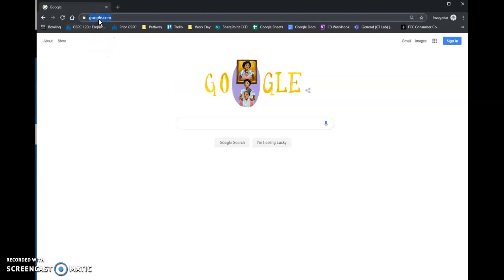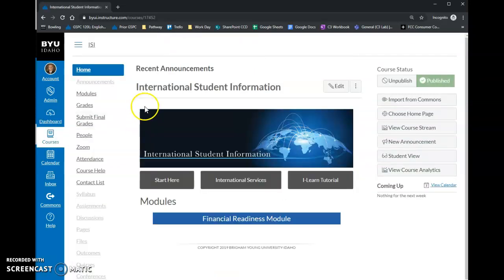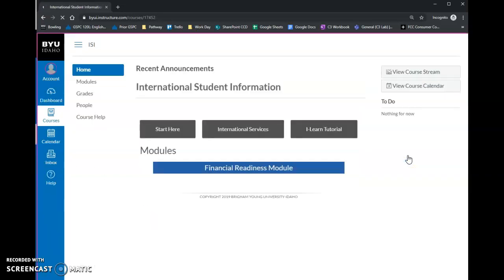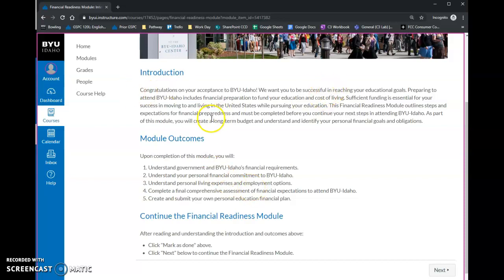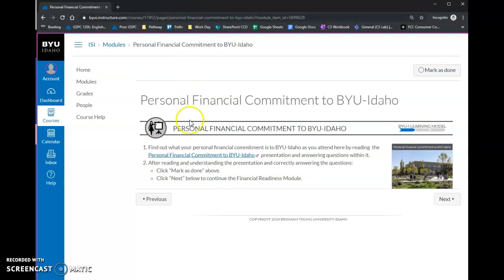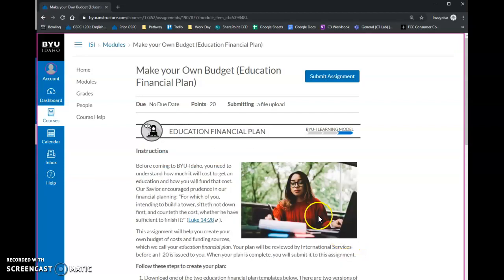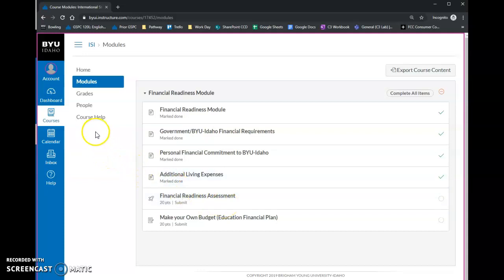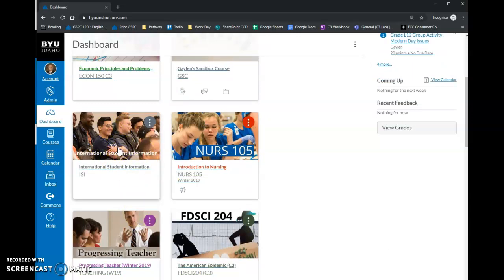Using I-Learn to Access Your Financial Readiness Module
This video shows you how to log into BYU-Idaho's learning management system, called I-Learn, to access the Financial Readiness Module.